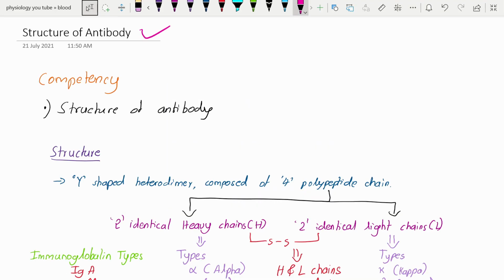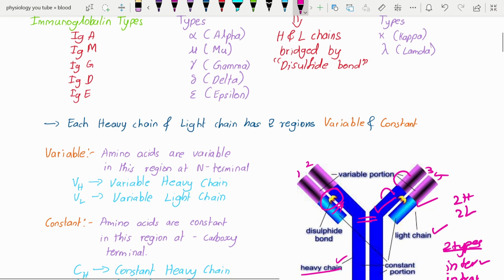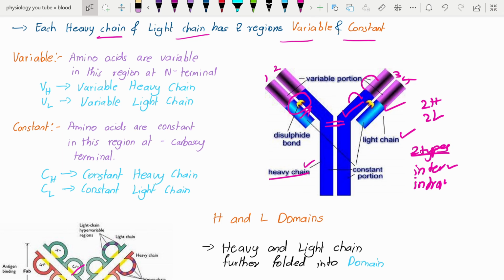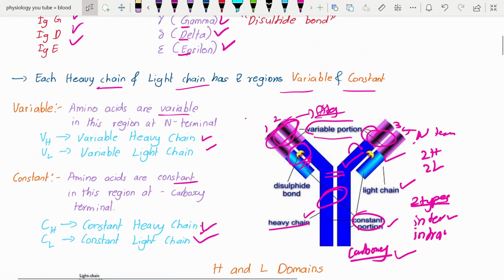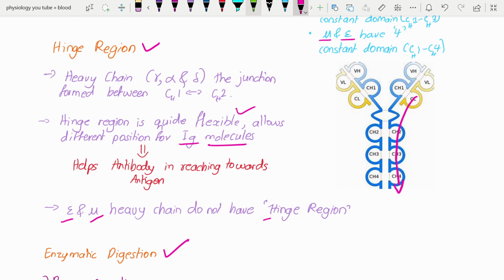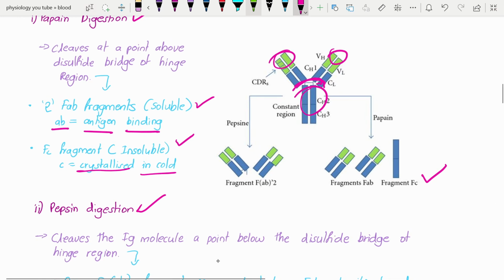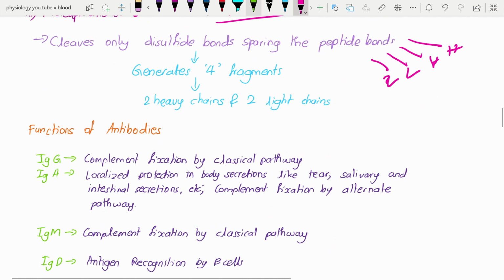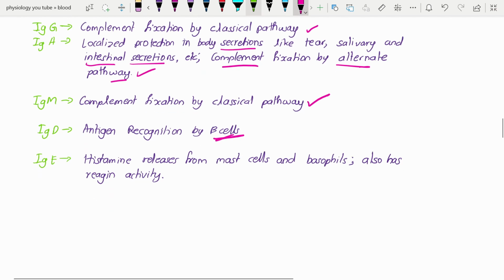Structure of Antibody | Blood Physiology | 1st MBBS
Hello ! hope everyone is Safe & Happy

0:00- Intro
0:15- structure
5:25- enzymatic digestion
8:08- functions

Why these videos ?
-MBBS is so huge tried to make it simple with basic explanation

What can you  expect in my videos ?
-Competency based medical teaching ( according new Curriculum )
-Required videos on difficult and high yielding topics

Why this channel when there are so many MBBS channels ?
-You will get the notes of each class , so can revise the notes instead of rewatching my videos
-As per new curriculum (all competencies covered)
-Concepts cleared in less time
-Exam Friendly
-Consistently videos uploaded ( 1-2 at least per week )

Future Plans :-
- solving university papers
- MCQ discussion
- Daily dose of drug ; daily a video on everything you need to know about a  “Drug”
- Random quizzes on telegram channel

Your suggestions are my improvements

Ultimate motivation : “If you want to MASTER something TEACH it”
                                                                                            - Richard Feynaman